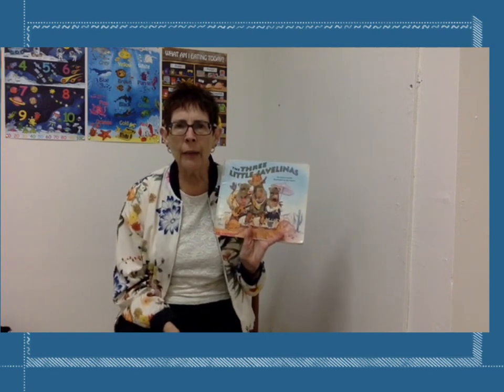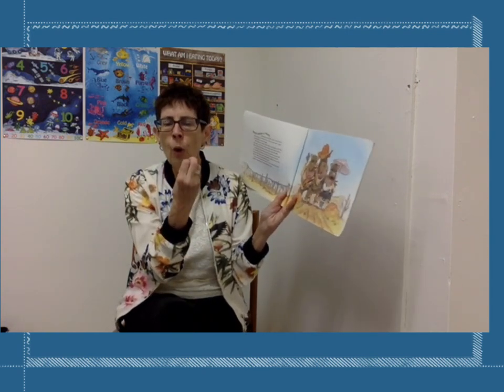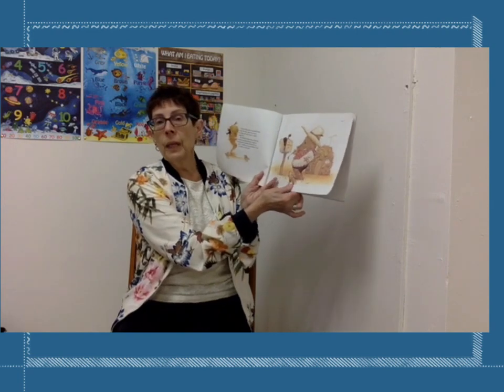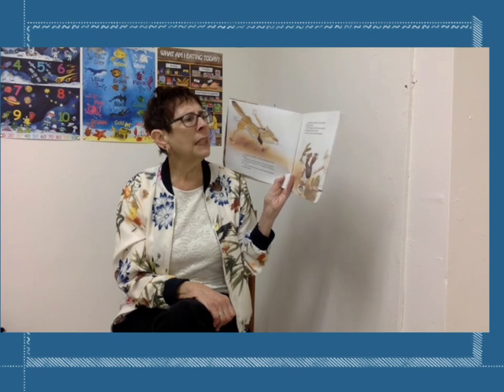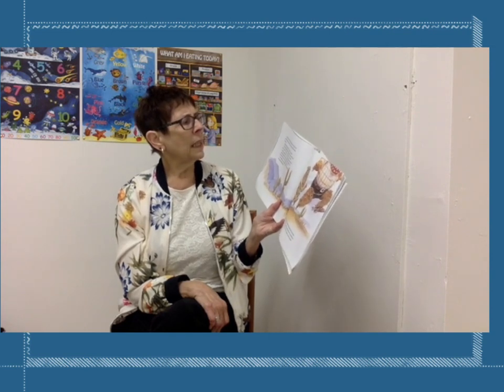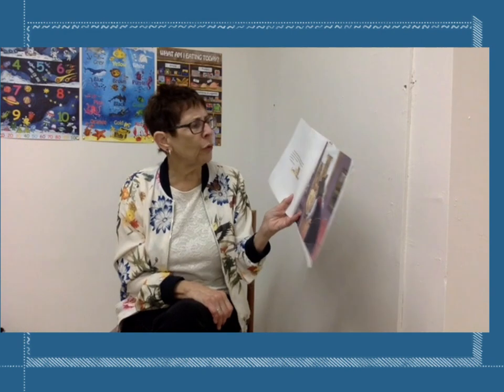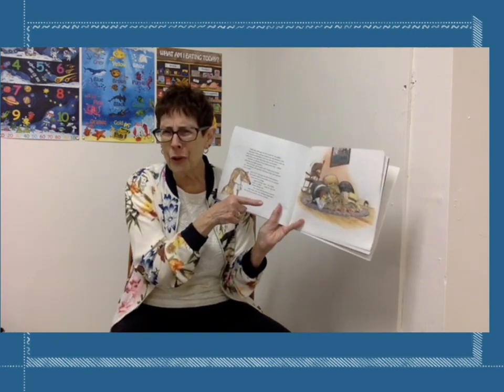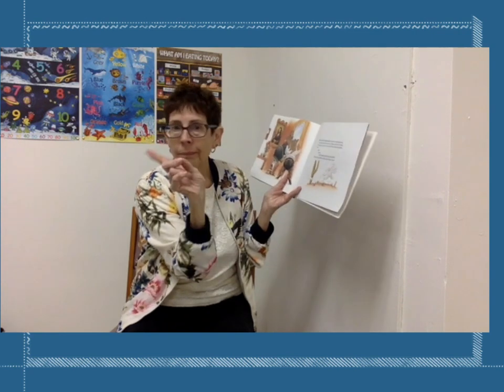Your Space Three Little Javelinas QT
Ms. Sharon reads a new version of a favorite story